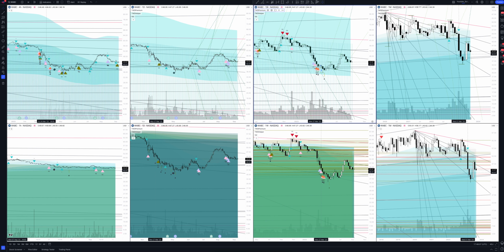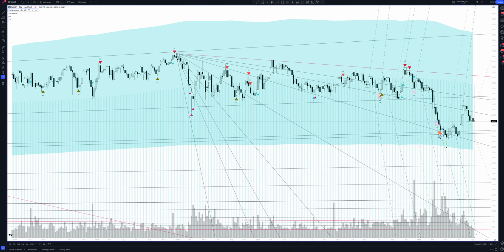Westamerica Bancorporation forecast, (WESTAMERICA BANCORPORATION) analysis today and 2024. Westameri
In this video you will see a complete overview and professional analytics of Westamerica Bancorporation on all time intervals, and also learn how to buy or sell WESTAMERICA BANCORPORATION today and next week. Considering that we are analyzing monthly timeframes for WABC, this will help you make forecasts for any time interval. Whether you are a trader starting from scratch or an investment enthusiast, this video will definitely give you a complete understanding of the market situation.

If you are interested in the Westamerica Bancorporation price forecast for today and tomorrow, see the WESTAMERICA BANCORPORATION analytics on the hourly interval.
If you are a trader and you are interested in the price forecast Westamerica Bancorporation for the day, look at the analytics WESTAMERICA BANCORPORATION on the daily timeframe.
If you are an investor and you need a price forecast Westamerica Bancorporation for a week, look at the analytics WESTAMERICA BANCORPORATION on a weekly interval.
If you are a professional investor and you are interested in the Westamerica Bancorporation price forecast for 2023, see the WABC analysis on a monthly interval.

All analytics are done using the professional trading indicator The Waved™ Premium.